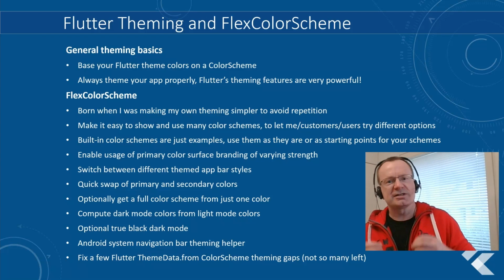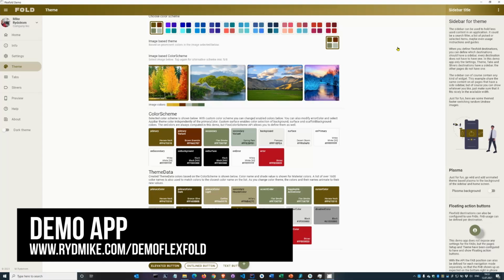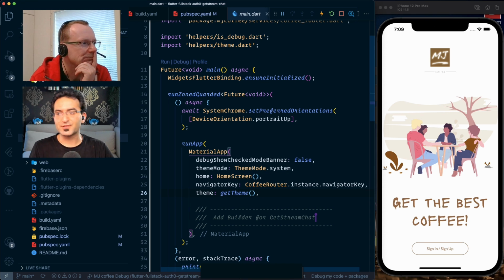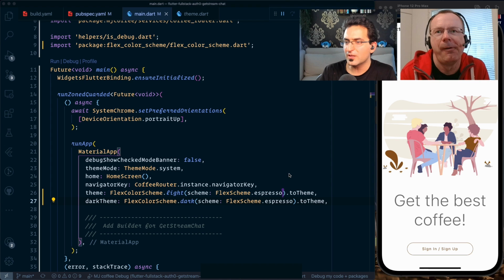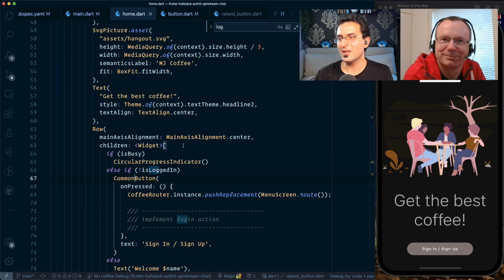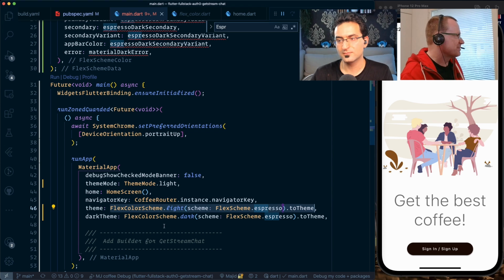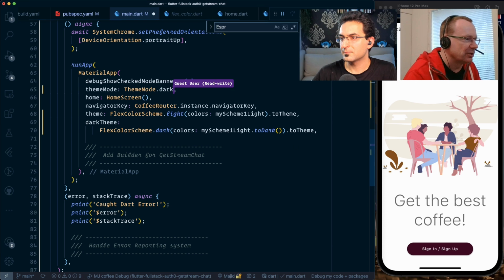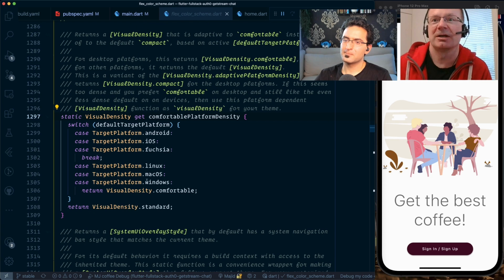Flutter Theming, Pair Programming with Author of Flex_Color_Scheme! 32+ color schemes in one app!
Flutter Theming is an important part of Flutter's development. In this episode, I sat with Mike Rydstrom, the author of Flex_Color_Scheme and we talked about Flutter theming and how his package can help to implement more than 32 pre-built color schemes into my Flutter apps.

Chapters:
00:00 Intro
01:06 Mike's introduction
03:30 Flex_Color_Scheme features and what this package can do!
07:15 Platform Supports
08:35 Demo web app
09:14 Custom Theming, You Design System
10:04 Contributions
12:20 Pair Programming, Implementing Flex_Color_Scheme
20:10 Fixing your app! Stick to Theming
24:27 Implement Custom Theming
33:45 One Cool Feature of the package, SurfaceStyle
36:29 VisualDensity
38:06 Last words!